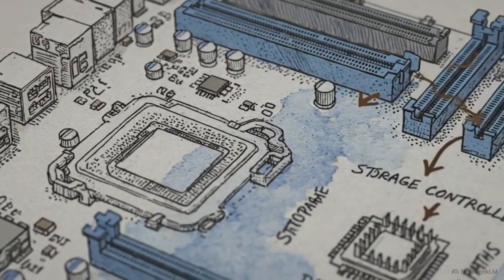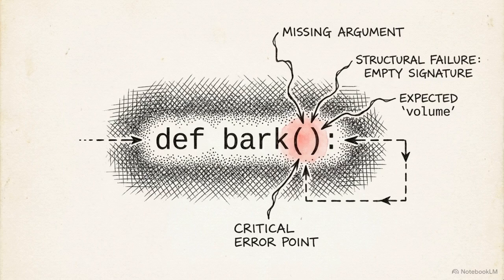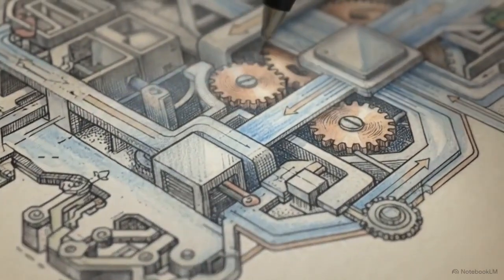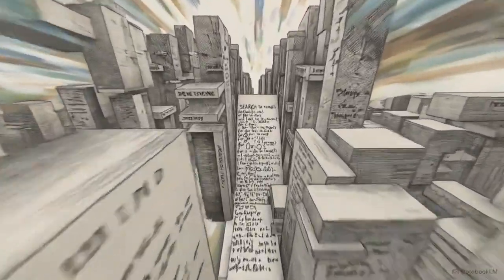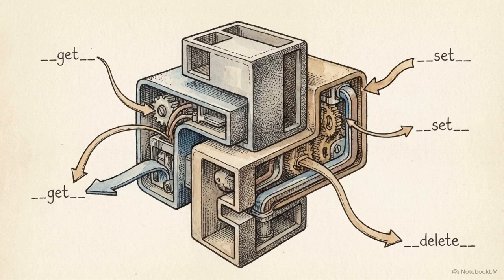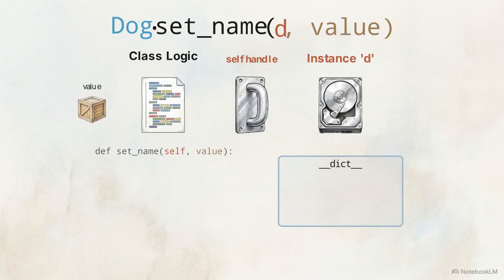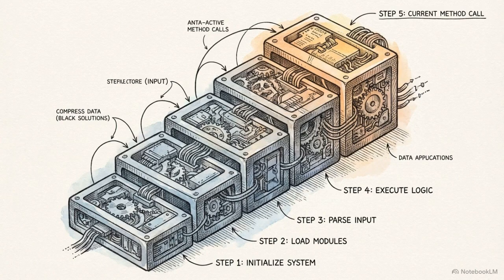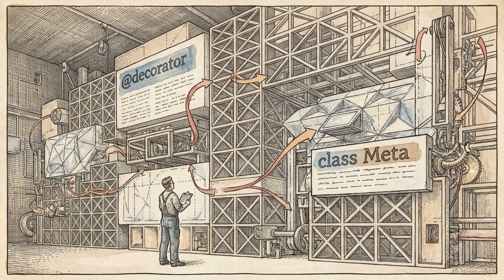Python "self" Explained: What REALLY Happens When You Call a Method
In this video, we go beyond syntax and uncover what actually happens when you call a method in Python.

Most developers use "self" without truly understanding it. But under the hood, Python follows a precise system involving:

* Separation of data (instance) and behavior (class)
* Attribute lookup through the object model
* The descriptor protocol (**get**)
* Creation of bound method objects
* Injection of the instance as the first argument

We will break down how:
d.bark() becomes Dog.bark(d)

and why "self" is not a keyword, but a reference to the instance passed during method binding.

This video is designed for developers who want to deeply understand Python internals, object models, and how high-level code maps to runtime behavior.

Topics covered:

* Python object model
* Method binding
* Descriptor protocol
* Bound vs unbound methods
* CPython internals (tp_getattro, tp_dict)

If you want to move from writing Python code to truly understanding it, this video is for you.